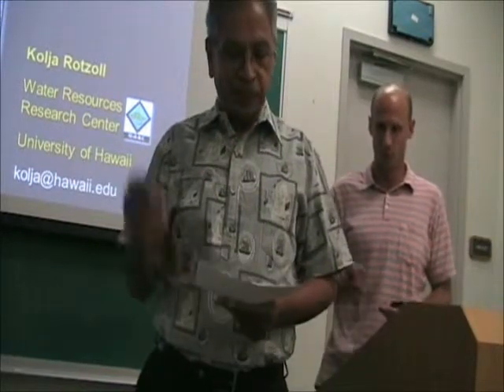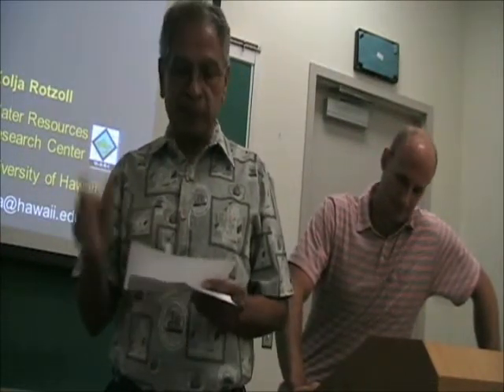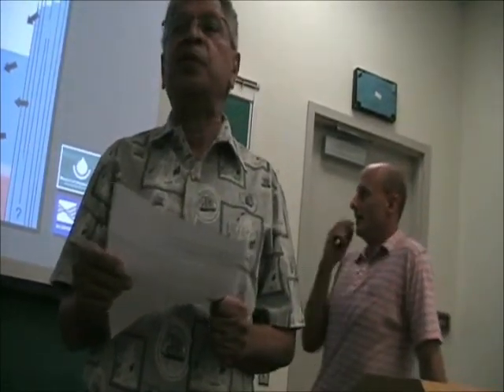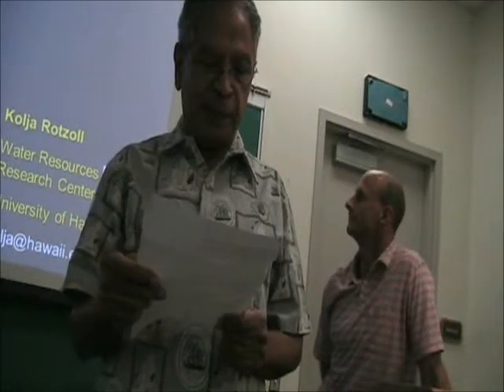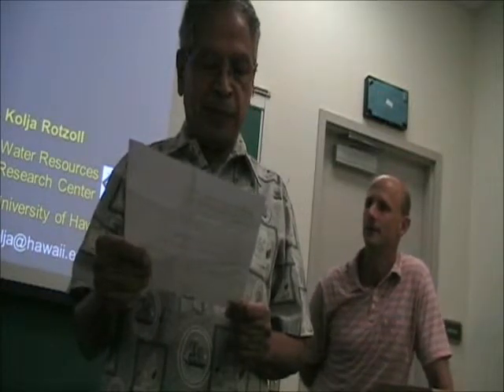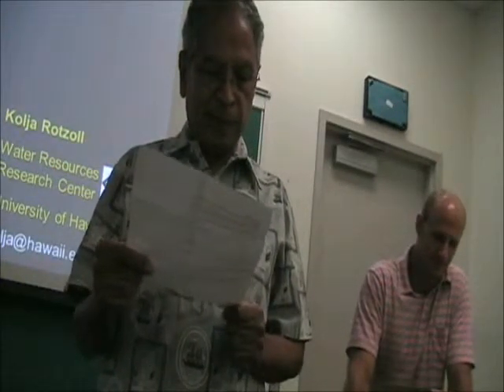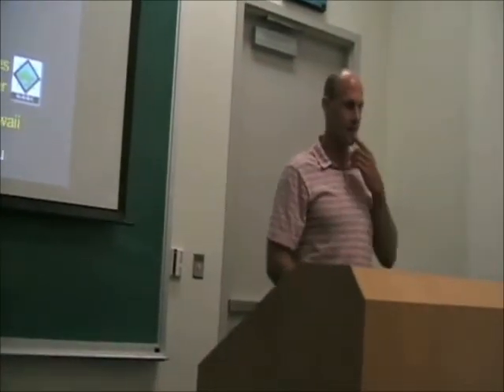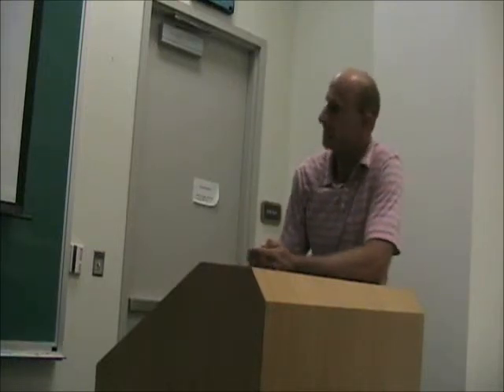WRRC Fall 2013 Seminar Series: 11/21/13 Part One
Modeling Specific Groundwater Problems in Hawaii: Borehole Flow and Groundwater Inundation

Speaker:
Kolja Rotzoll, Department of Geology and Geophysics, University of Hawaii

Issue Covered:
Two specific problems involving localized groundwater flow processes are presented as
examples of groundwater models at different scales and different approximations: Vertical flow of groundwater through monitor wells and increased coastal flooding from groundwater-table rise with sea level.

The Pearl Harbor aquifer in southern Oahu is one of the most important sources of freshwater in Hawaii. Salinity profiles collected from uncased deep monitor wells (DMWs) commonly are used to monitor freshwater-lens thickness. However, vertical flow in DMWs can cause the measured salinity to differ from salinity in the adjacent aquifer. Substantial borehole flow and displacement of salinity in DMWs over several hundred feet have been observed in the Pearl Harbor aquifer. A numerical modeling approach incorporated hydraulic characteristics and flux rates representative of the Pearl Harbor aquifer. Borehole flow caused by vertical hydraulic gradients associated with both the natural regional flow system and groundwater withdrawals was simulated. Model results indicate that, with all other factors being equal, greater withdrawal rates, closer withdrawal locations, or higher hydraulic conductivity of the well cause greater borehole flow and displacement of salinity in the well. Borehole flow caused by the natural groundwater-flow system is five orders of magnitude greater than vertical flow in a homogeneous aquifer.

In the wake of climate change, sea-level rise will impact many coastal areas in Hawaii. Global mean sea level may rise about 1 ft by 2050 and 3 ft by 2100, and cause substantial coastal erosion and flooding. However, it is widely unrecognized that low-lying coastal areas may also be vulnerable to groundwater inundation, which is flooding due to a rise of the groundwater table with sea level. Vulnerability to groundwater inundation in southern Oahu was assessed and results indicate that 0.6 m of potential sea level rise causes significant flooding. In fact, the flooded area considering groundwater inundation more than doubles previous predictions of flooding with future sea-level rise. Groundwater inundation has wide-reaching consequences for decision-makers, resource managers and urban planners, and requires a revised approach to adapt to climate change.